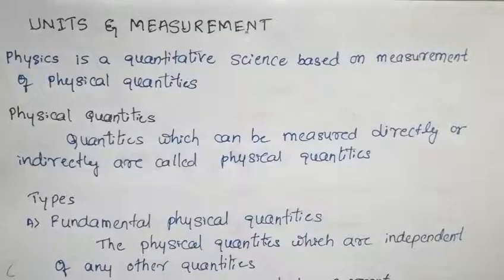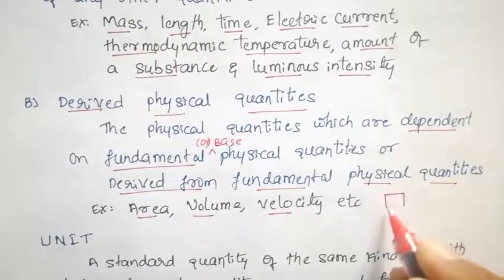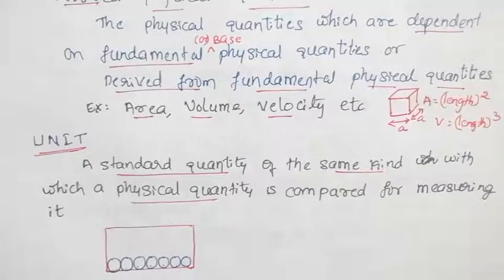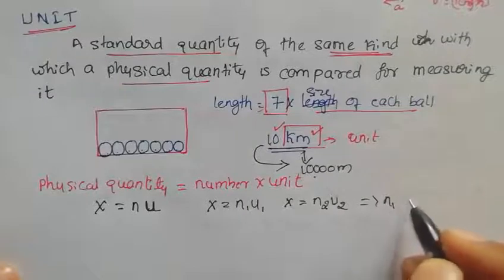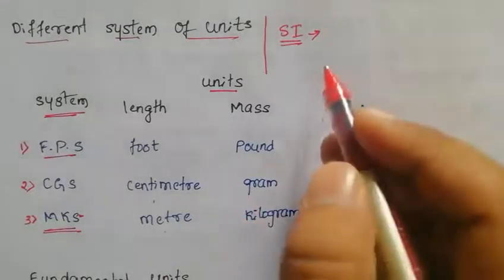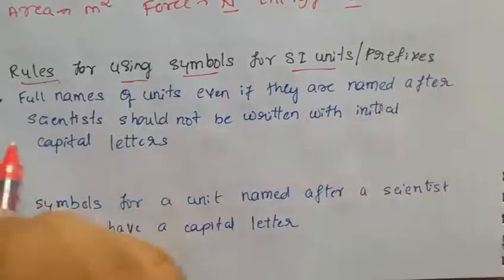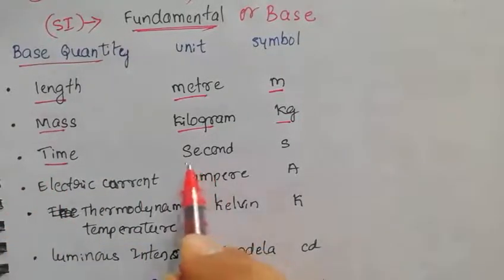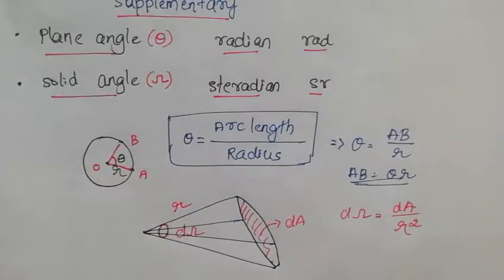Class 11 || Chapter 2|| Units & Measurements || Part 1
Physical Quantity--   Fundamental physical quantities,  Derived physical quantities and their units, different system of units